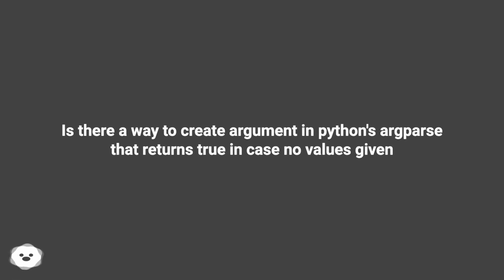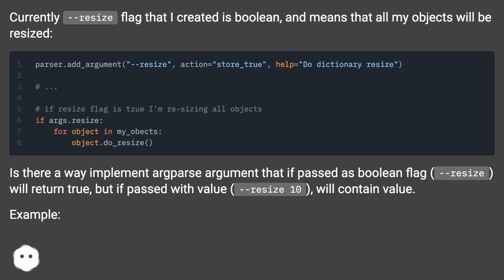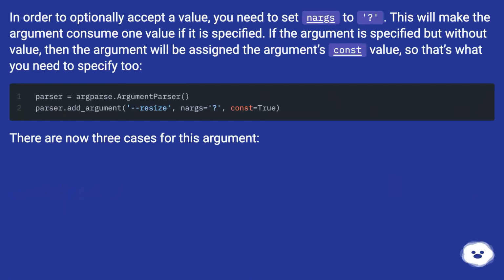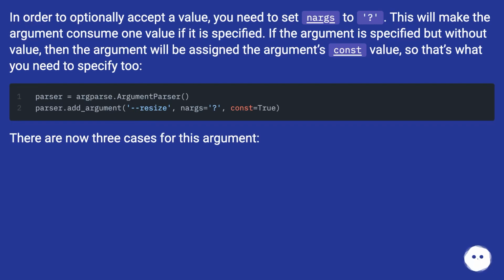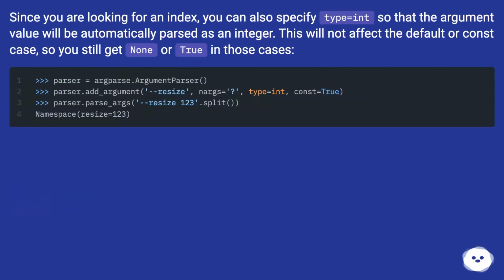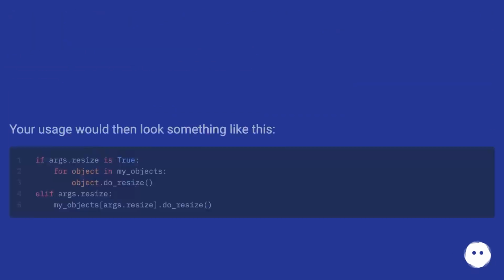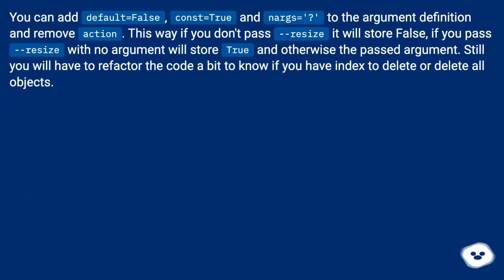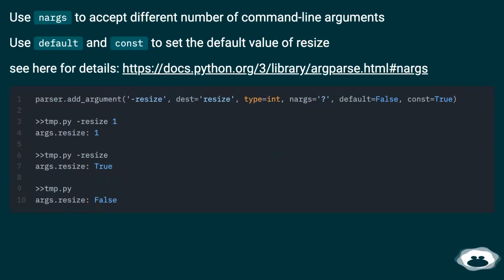Is there a way to create argument in python's argparse that returns true in case no values given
Chapters
00:00 Is There A Way To Create Argument In Python'S Argparse That Returns True In Case No Values Given
00:53 Accepted Answer Score 8
02:18 Answer 2 Score 1
02:45 Answer 3 Score 1
03:09 Thank you